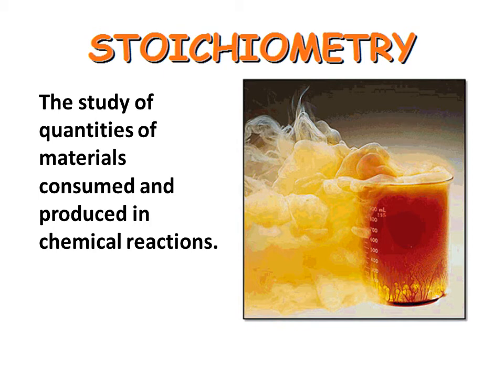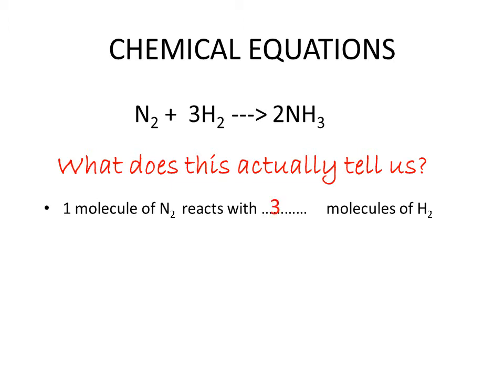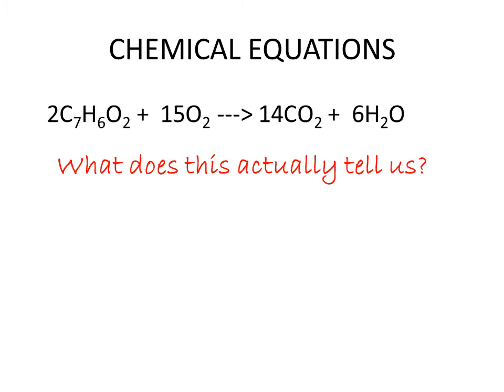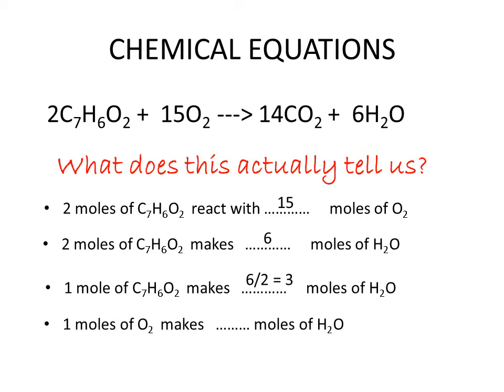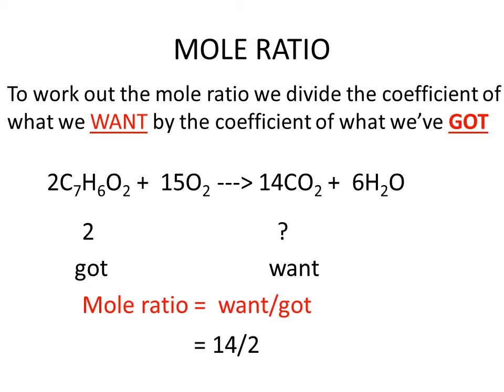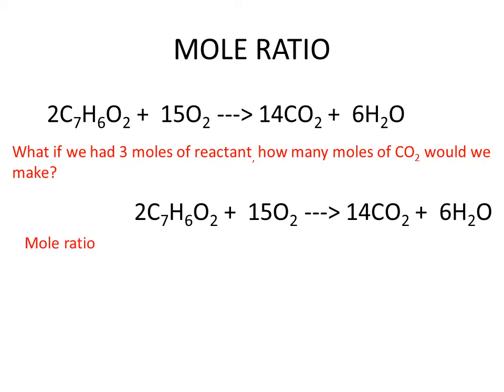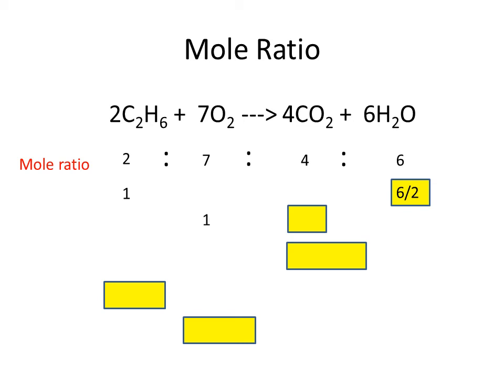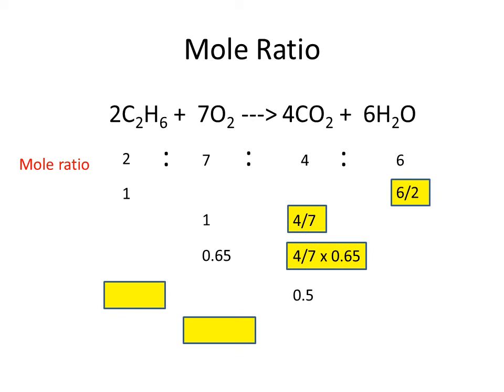MOLE RATIO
Explanation of how to calculate mole ratio from a chemical equation